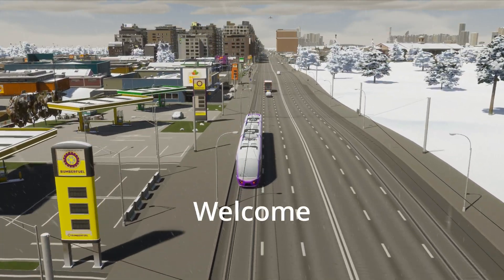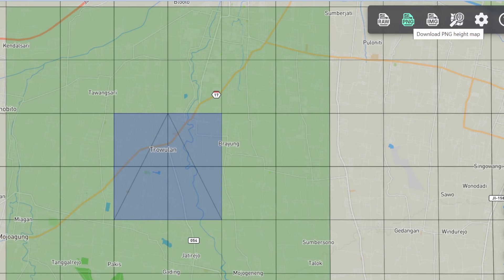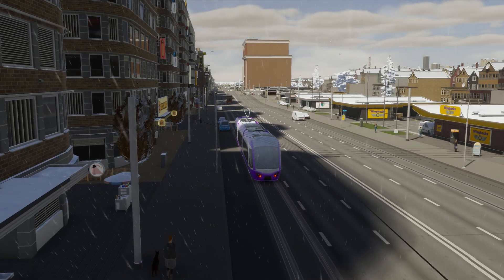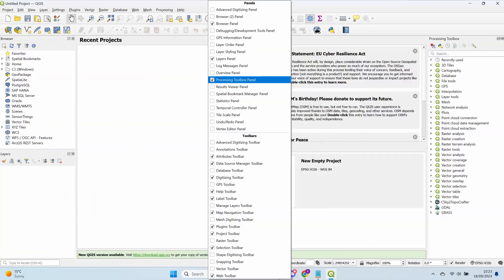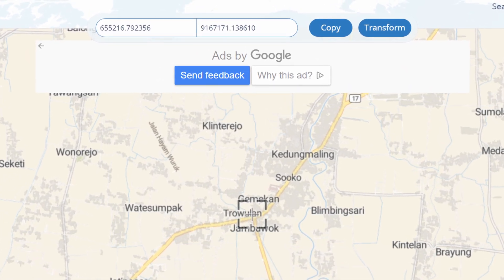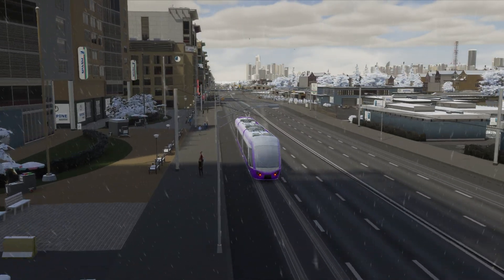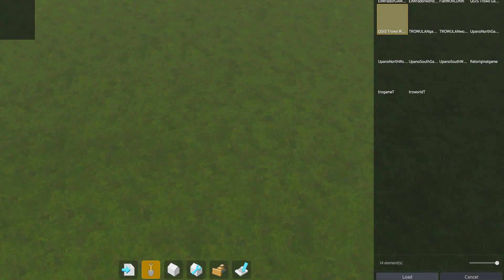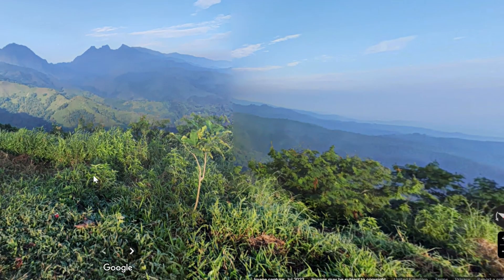CS2: Map Making Lesson 1: Getting a Heightmap with Terraining & QGIS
NOTE: Since this video was made, mapbox has become a credit-card-wanting pain in the a55. So to avoid this you can use maptiler instead, go to get your API key instead of mapbox.

***QUICK NOTE: The map editor has been updated once again since this video was made, and some buttons have been moved around the screen because I guess someone, somewhere thought that was a good idea. The 'terrain' tools etc, are now in the top left menu, while 'load/save map' can be found in the three wee dots drop down menu, to left of screen next to 'Map'. Other than that, most features are the same and you can watch and learn from this video even though some buttons have moved. Thanks, AncientSwan ***

Hello folks, todays lesson assumes you already have your set to preload with the hidden map editor, if you havent then you can do that by loading Steam, finding the game in you library, right clicking it and selecting 'Properties', then in the General tab, in the box underneath 'Launch Options', copy paste this...

-developerMode

Now launch the game and the editor should be available.

00:00  -  Intro
00:32  -  Using Terraining
01:49  -  Loading the Heightmap
02:55  -  Intro to QGIS and Topocrafter
03:52  -  Setting up QGIS & Topocrafter
05:00  -  Getting Coordinates and UPSG Data
06:15  -  Using Topocrafter
08:04  -  Loading the Heightmap and Changing Textures
09:46  -  Gaea
10:21  -  Wrapping Up

VIDEO LINKS:
Terraining -

(EDIT: Mapbox now asks for a credit card which it didn't before, however if u give credit card there is no need to pay and can still get the token, I am told. Otherwise you can use instead)

Heightmaps Location -
*** THIS GUIDE ASSUMES YOU ALREADY HAVE  HEIGHTMAP FOLDER: If you don't then you can simply create one, right click in the CS2 Folder - New Folder - and call it 'Heightmap'. Alternatively you can make one from the Map Editor by clicking 'Export Heightmap', this button is found in the same place as the Import Heightmaps button, this will automatically create the Heightmaps folder for you ***
\AppData\LocalLow\Colossal Order\Cities Skylines II\Heightmap

Cheers all, if youve any questions then let me know below. If theres anything youd like to see mentioned in the next lesson on rivers then let me know that too.

Love,
AncientSwan